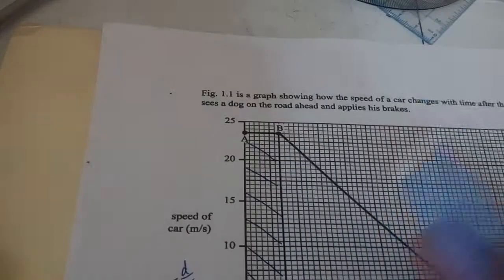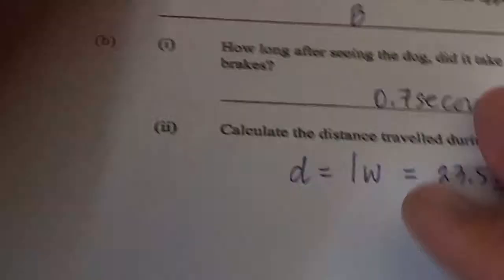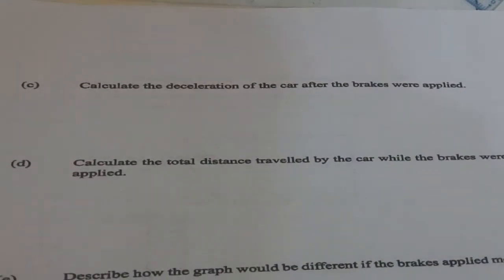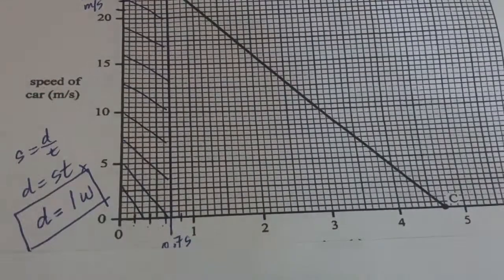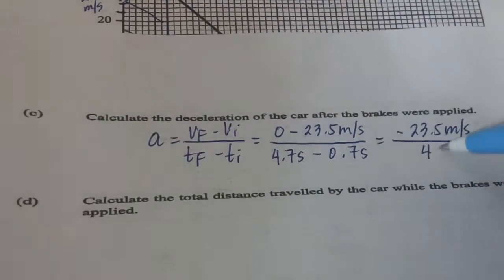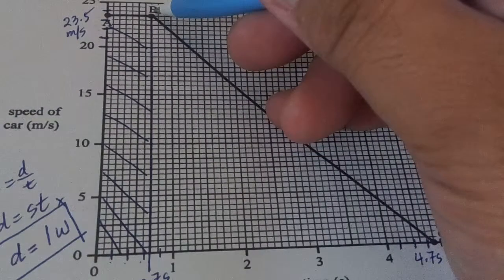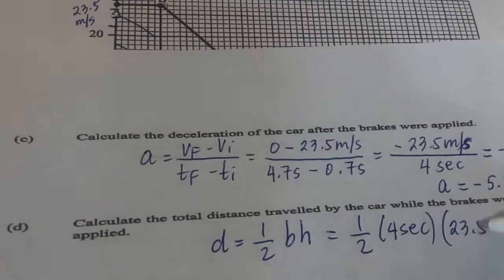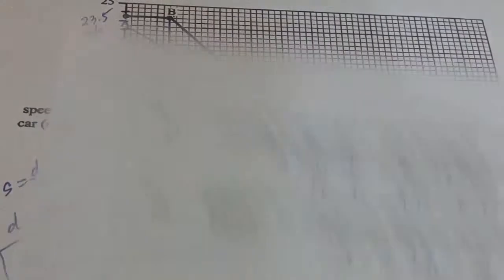Interpreting Speed-time graph 2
This video is intended for my students to better understand our Physics lesson.